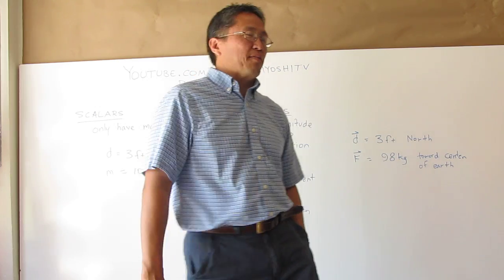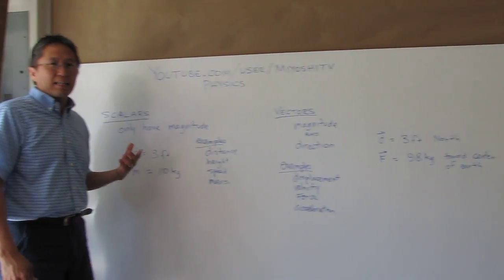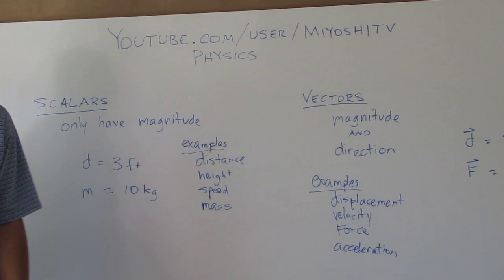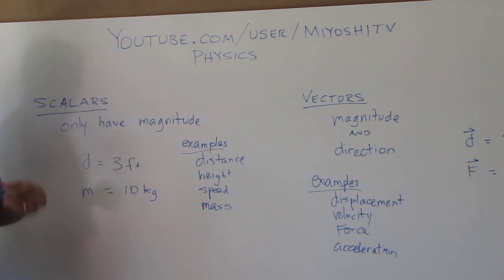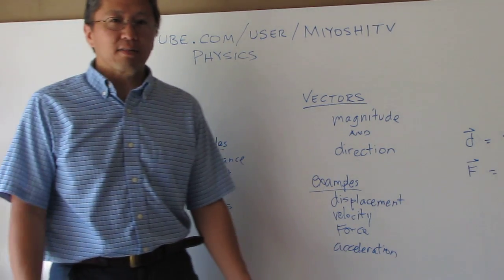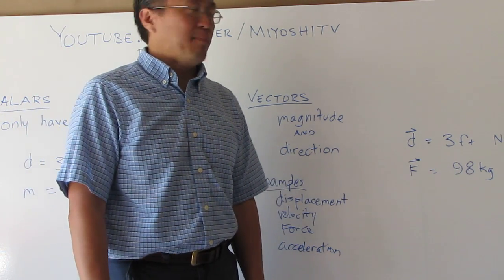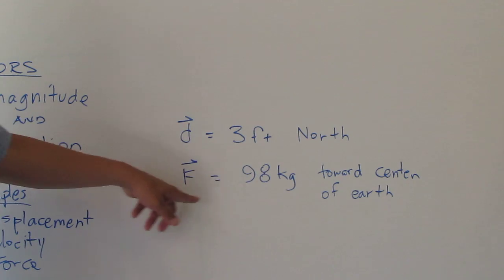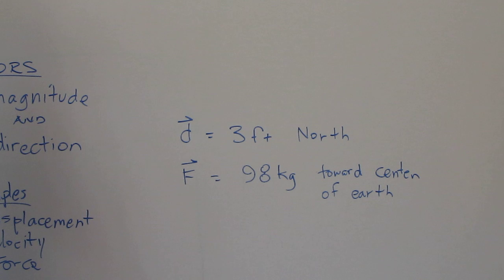Physics with Miyoshi - 001-00 Scalars and Vectors: What are they?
Physics with Michael T. Miyoshi on MiyoshiTV.

Scalars and Vectors.  Introduction to what scalars and vectors are.